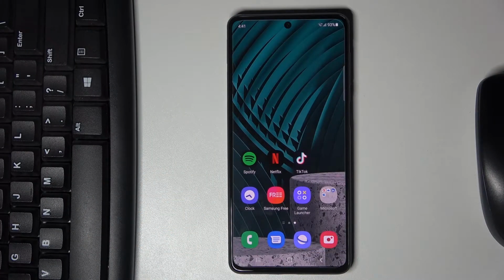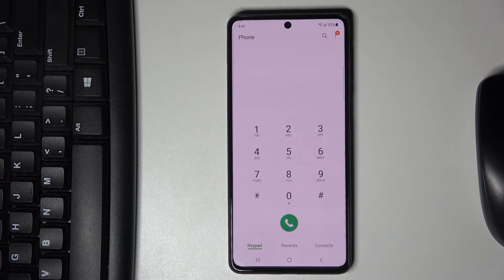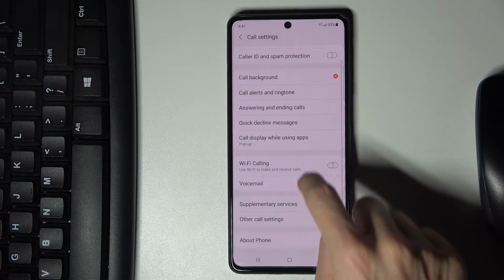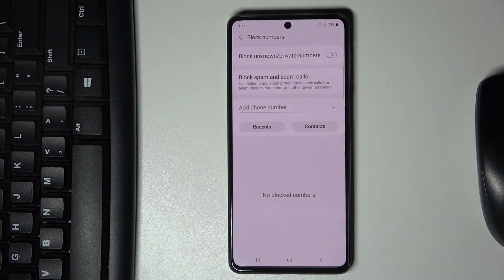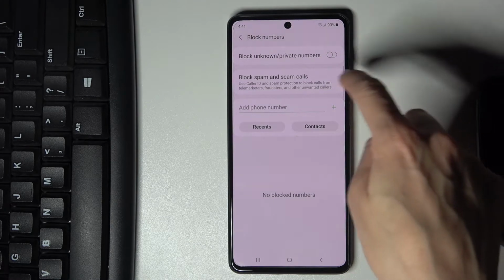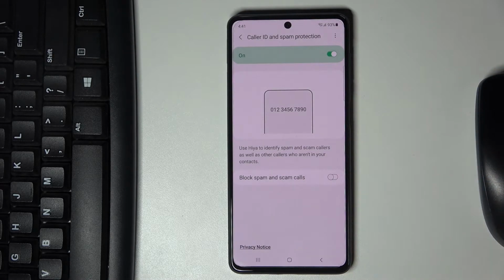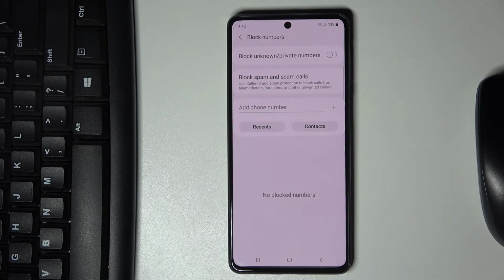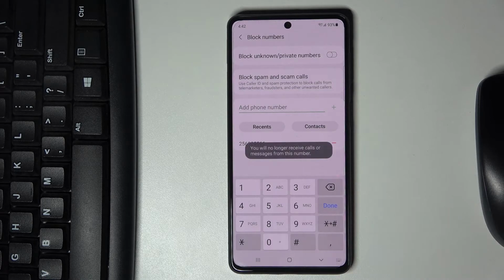How to Block Number in SAMSUNG Galaxy M52 5G – Create Blacklist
Learn more info about SAMSUNG Galaxy M52 5G:
Would you like to get rid of unwanted calls on your SAMSUNG Galaxy M52 5G from specific number? In this video we would like to show you how easily you can find proper options which will allow you to successfully add a number to a blacklist and thanks to this you’ll be able to get rid of incoming calls from this person. So let’s follow all shown steps and successfully block a number.

How to block a number in SAMSUNG Galaxy M52 5G? How to block a call in SAMSUNG Galaxy M52 5G? How to block texts in SAMSUNG Galaxy M52 5G? How to block messages in SAMSUNG Galaxy M52 5G? How to create a blacklist in SAMSUNG Galaxy M52 5G?